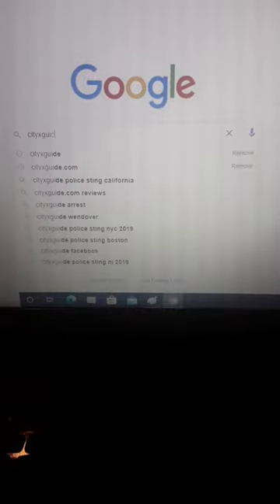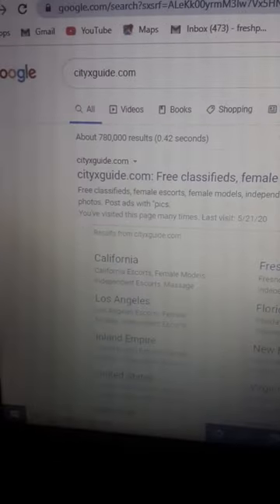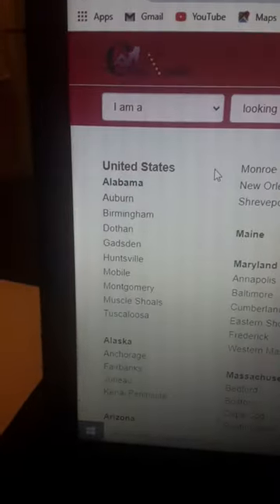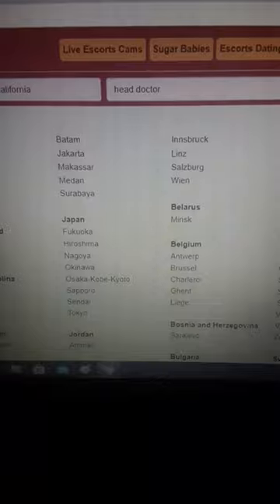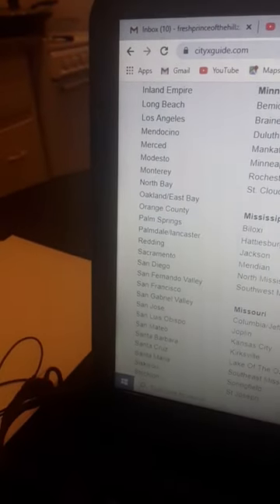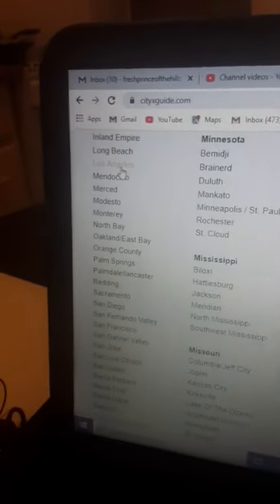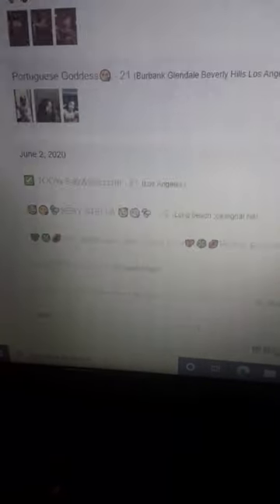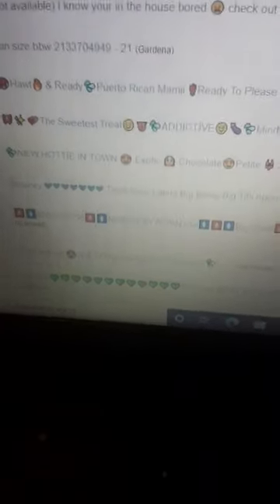How to get an escort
Cityxguide.com
Hooker / prostitute